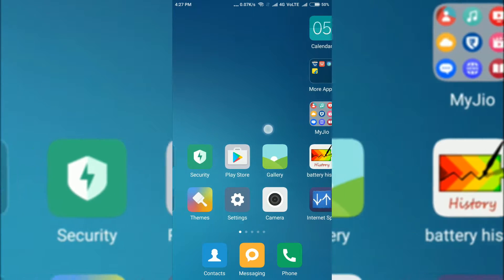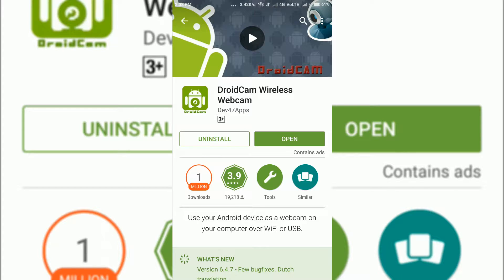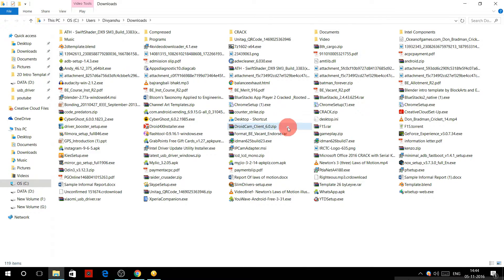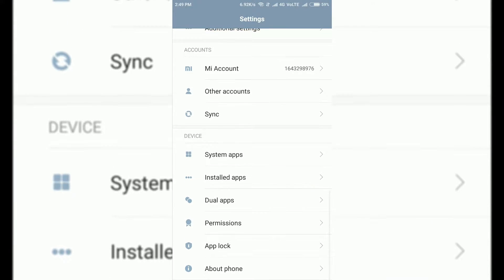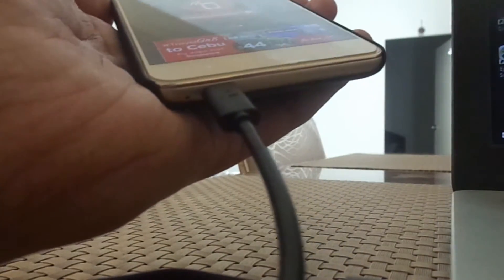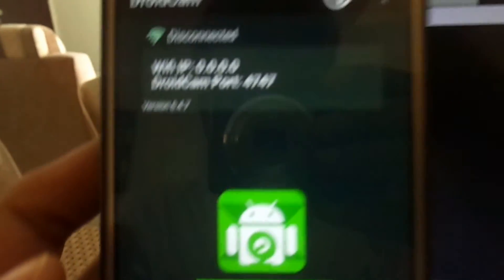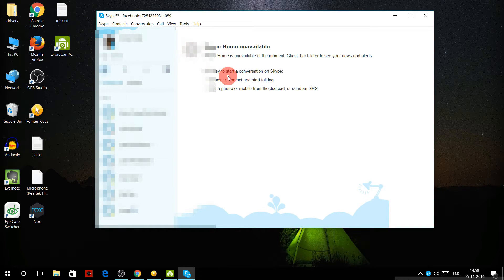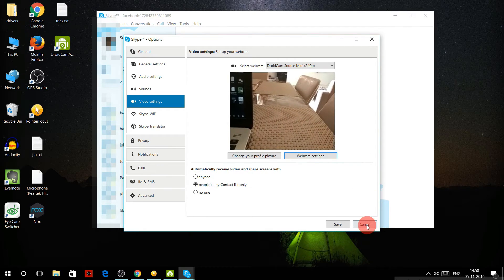How To Use Phone As Web Camera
Do you want to use your phone as web camera? You have come to the right place.CONVERT YOUR PHONE INTO A WEB CAMERA
1) So first of all install droid cam app from play store in your mobile.
2)Now install pc client of droid cam in your pc.
3)Now enable developers option in your android phone and then enable usb debugging.
4) Now connect your phone to pc through usb cable and open both app and client.
5)Now click start in pc client and then allow debugging in phone.
6)Now you have successfully converted your android phone into a web camera for your pc.
7) Now just select droid cam as camera while video chatting.